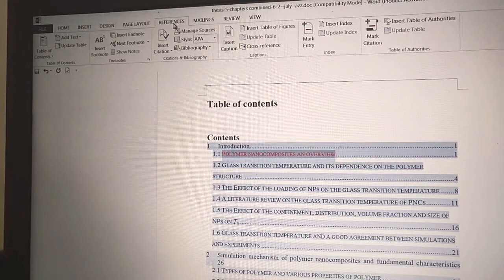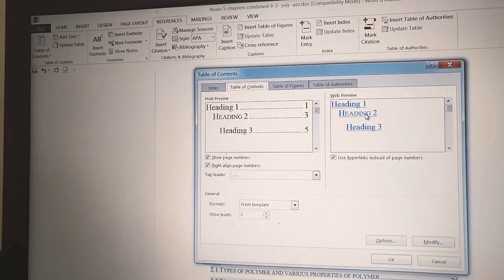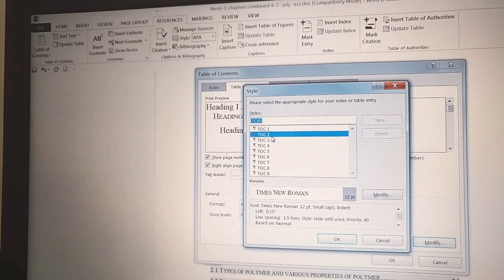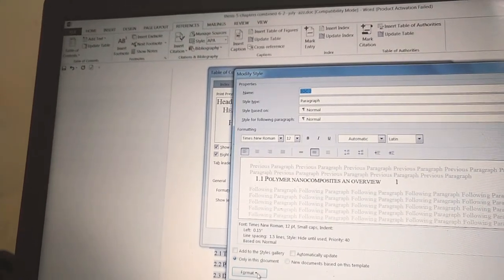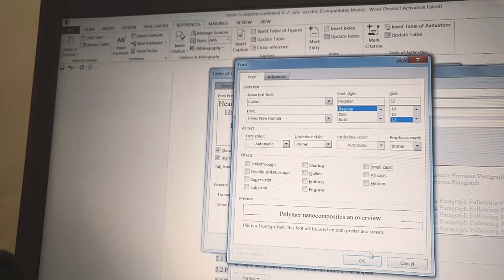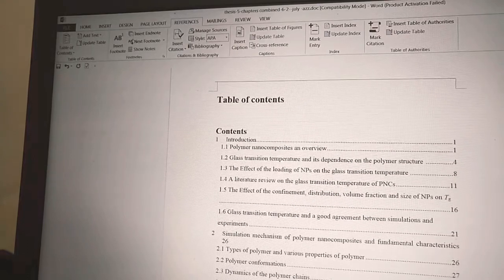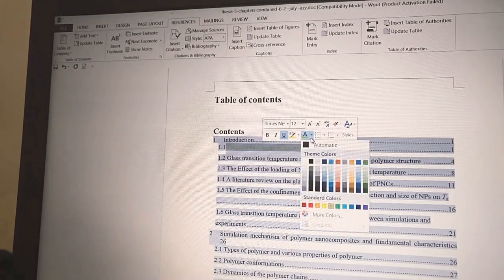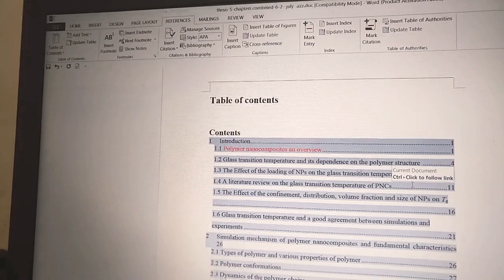Table of contents heading 2 problem solved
usually heading II as capital, here I show how we can modify it